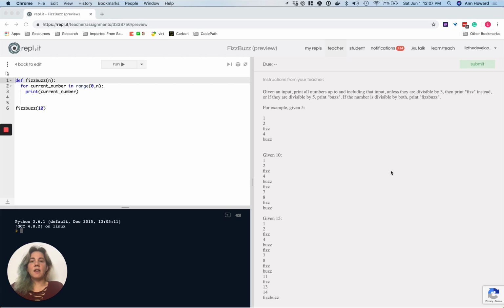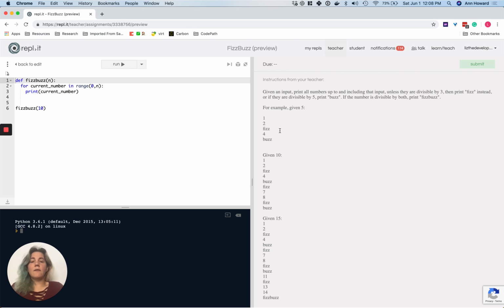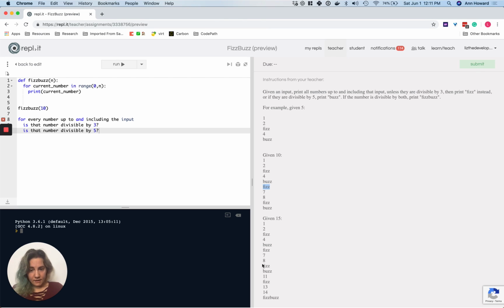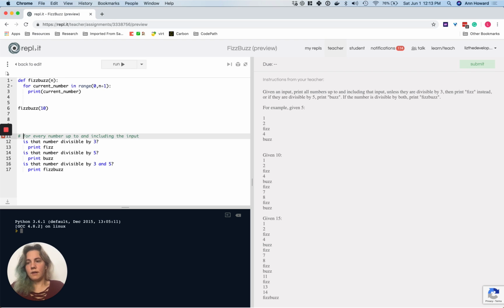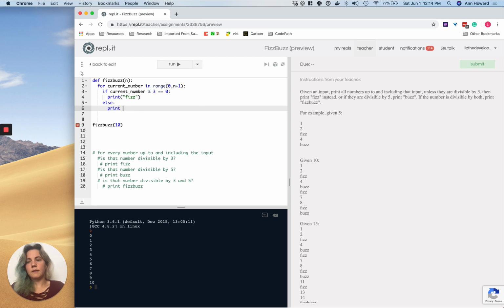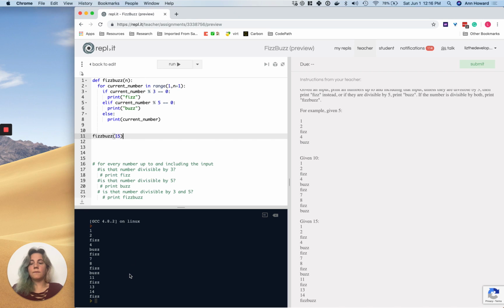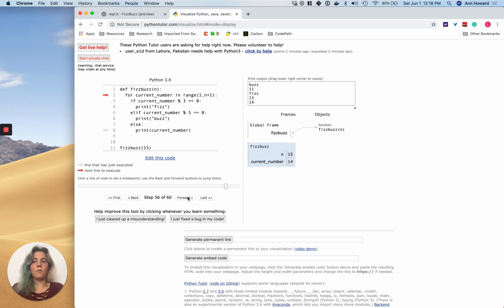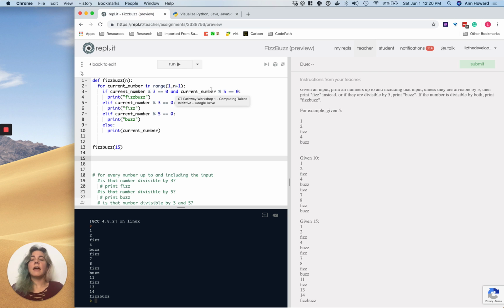Problem Solving For Coding Interviews: FizzBuzz - Deep Walkthrough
We'll go all the way through the UMPIRE process in this video on the classic interview problem, FizzBuzz.